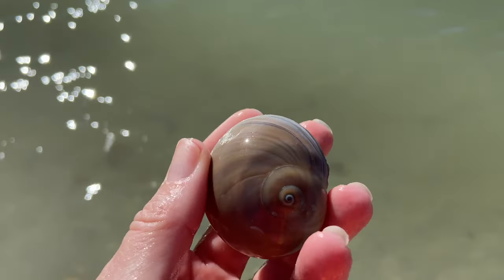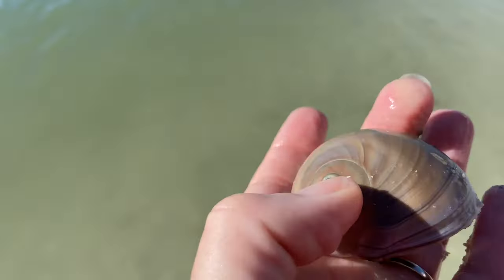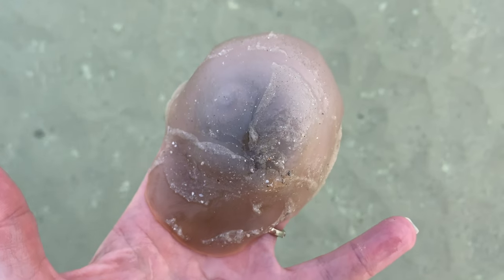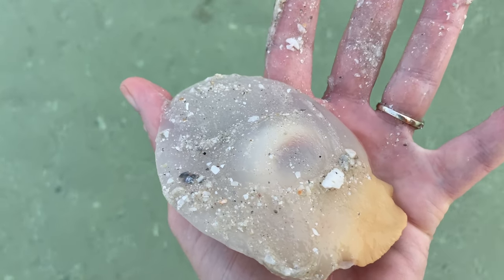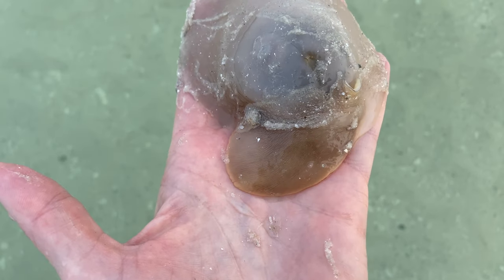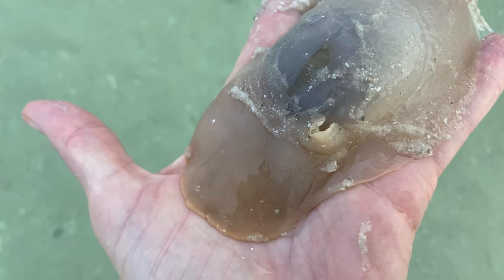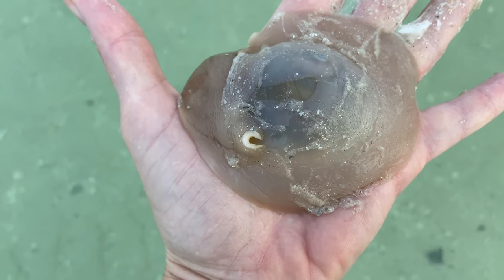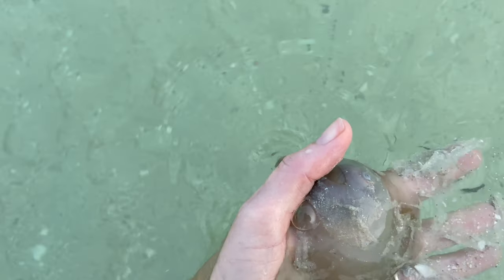What does a live moon snail look like? Let's look and learn a little about these squishy snails!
What does a live moon snail look like? Well it doesn't look anything like I thought it would. I've seen photos and I did expect a live moon snail to be larger than its shell, but this encounter was awesome!